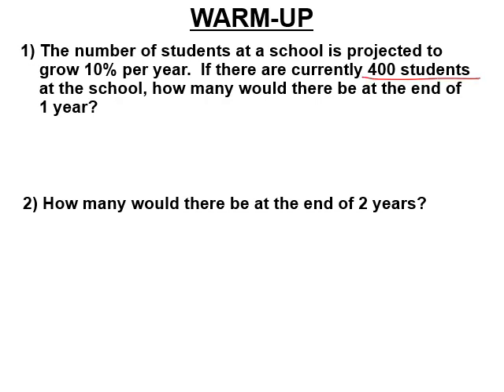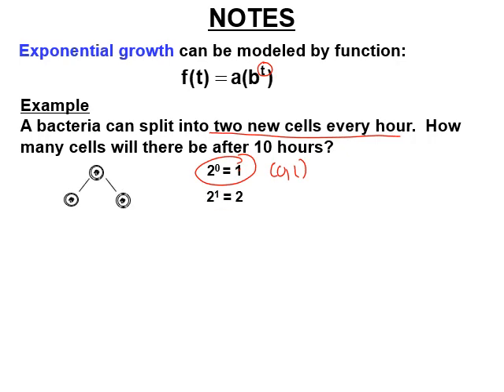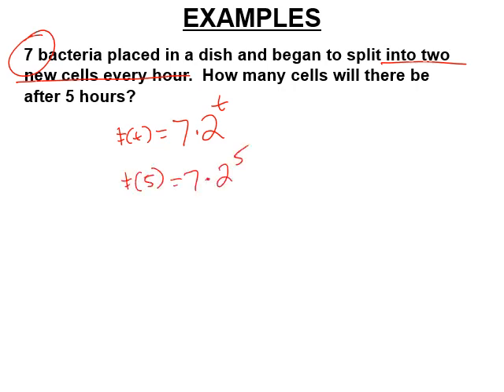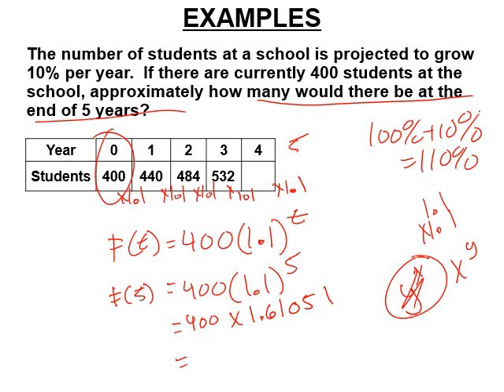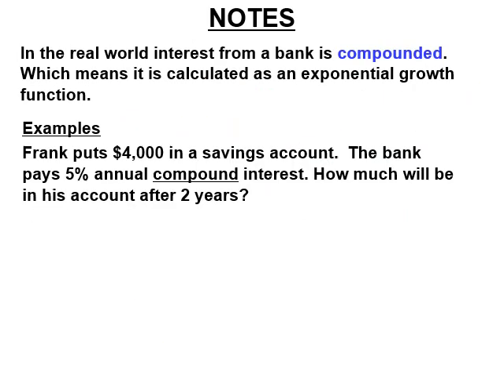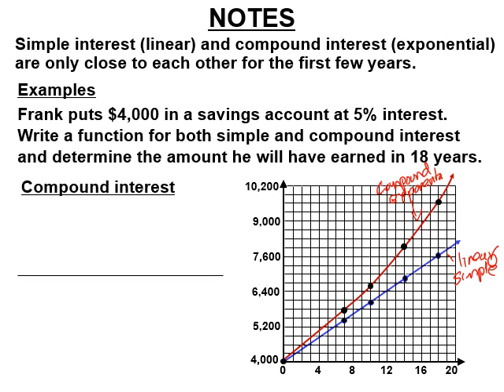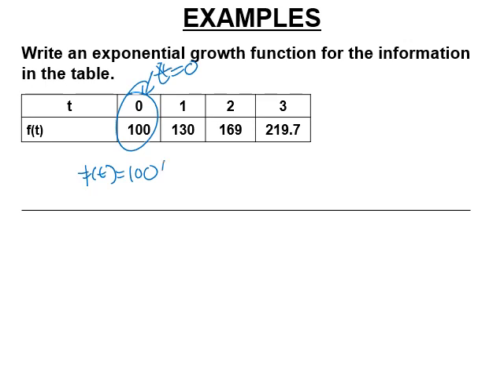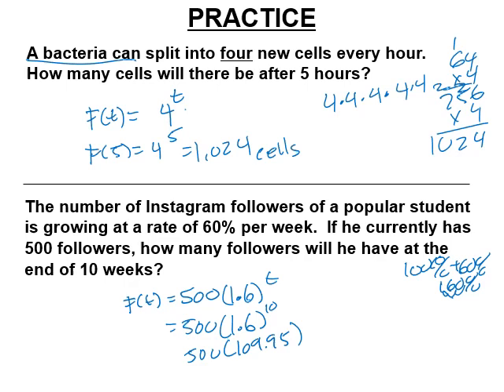15 6 Exponential Growth Function